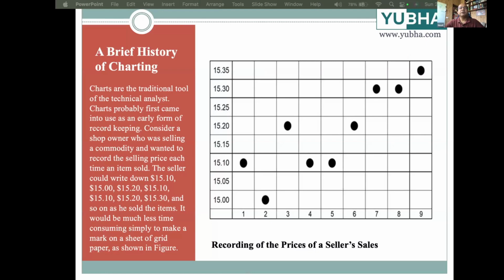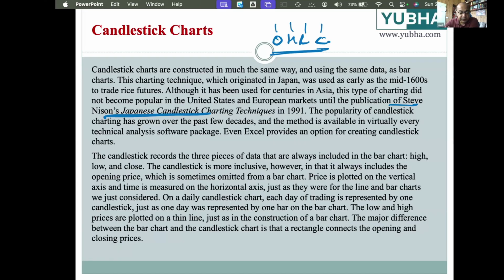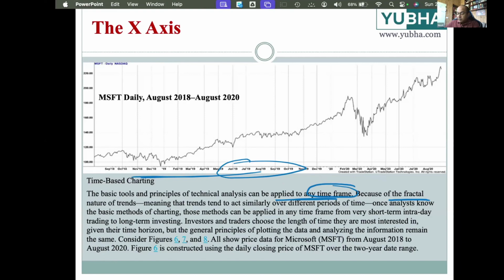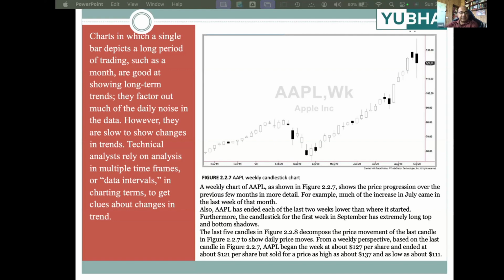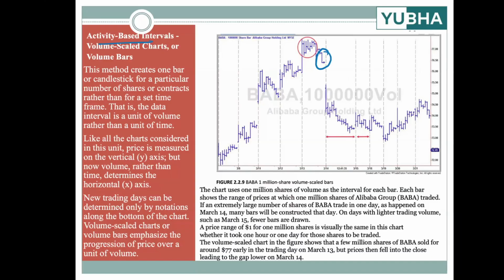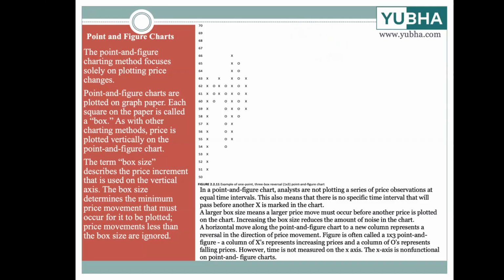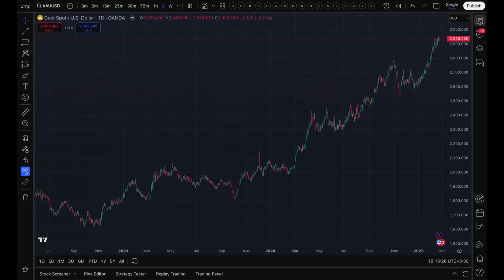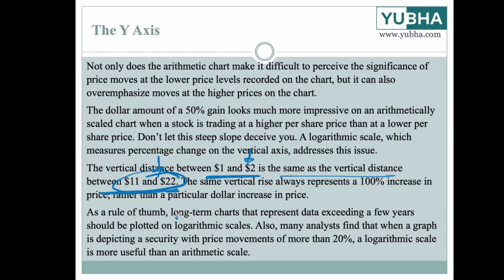An Overview of Charting, X & Y axis | Demo Lecture | CMT level 1 | Mitesh Kumar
Charts are the language of the markets, and understanding how to read them is essential for technical analysis. In this CMT Level 1 demo lecture, Mitesh Kumar simplifies the fundamentals of charting, including the X & Y axis, price plotting, and how traders use charts to make informed decisions.

🔹 Key Topics Covered:
✅ What is Charting? – The foundation of technical analysis
✅ Understanding the X & Y Axis – Time vs. Price representation
✅ Types of Charts – Line, Bar, Candlestick & more
✅ How to Read Market Trends Using Charts
✅ Practical Applications in Trading & Investing

✔ CMT Level 1 Aspirants looking to build a strong foundation
✔ Beginner Traders & Investors learning to analyze charts
✔ Technical Analysts sharpening their skills in market visualization

📚 Why is Charting Important?
Charts visualize market movements, helping traders and investors make data-driven decisions. A solid understanding of X & Y axes, price action, and chart patterns is critical for market timing and strategy development.